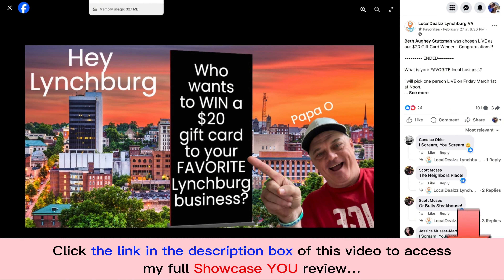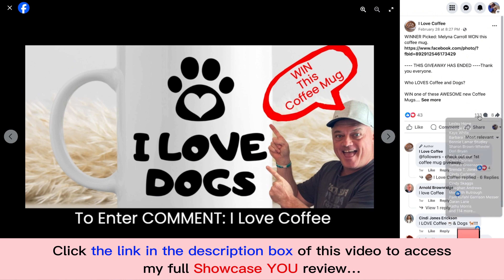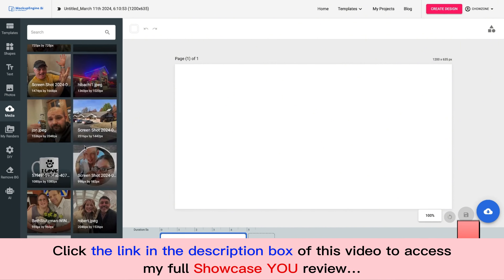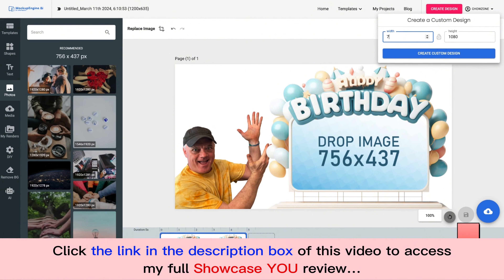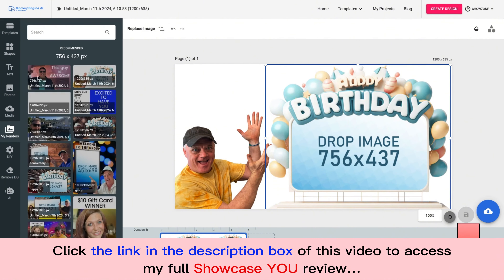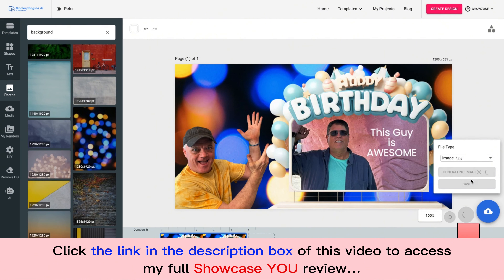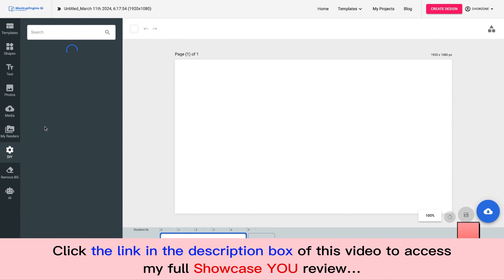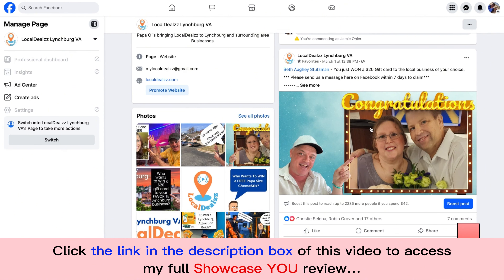Showcase YOU Review | Demo | Bundle | Huge Bonus | Discount Coupon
👉  Click here to check the Showcase YOU by DropMock:
👉  Make sure that you check the all-in-one Showcase YOU Bundle offer:
👉  Read my Showcase YOU review with Huge Bonuses and all the information you need:
What is the Showcase YOU?

Showcase YOU is a software that revolutionizes social media content creation by offering an intuitive design platform that allows even beginners to design impactful personalized mockups in minutes that feature them as influencers.
For all details, please click the link above to check my full Showcase YOU review.
Showcase YOU Reviews, Showcase YOU Bonuses, Showcase YOU Demo, Showcase YOU OTOs, Showcase YOU Upsells, Showcase YOU Upgrades, Showcase YOU Discount Coupons, Showcase YOU Scam, Showcase YOU Salespage,
Thanks again!